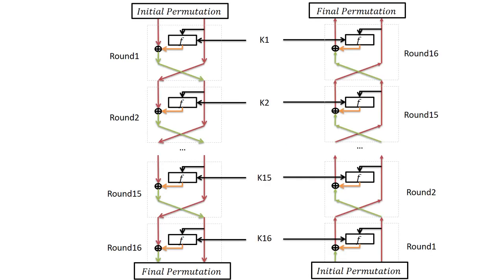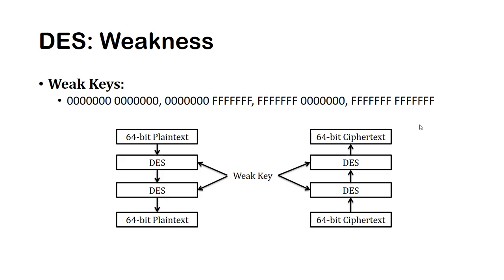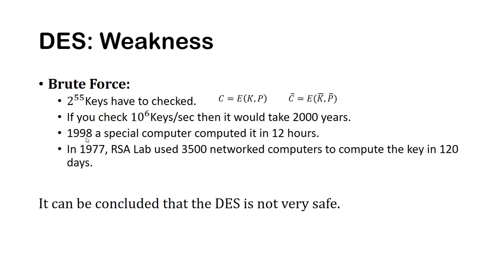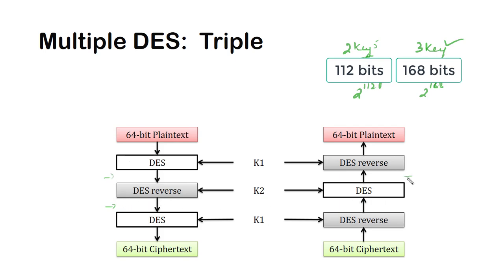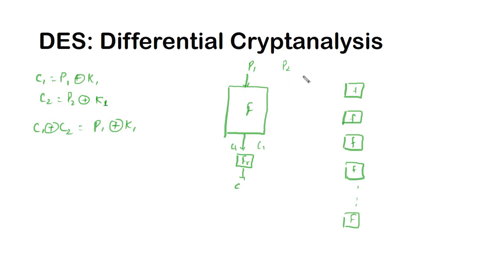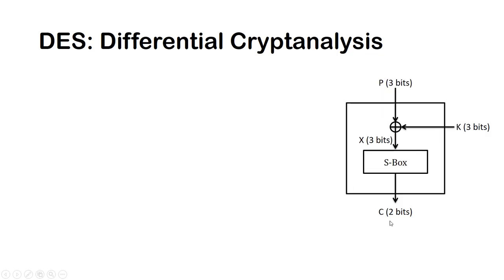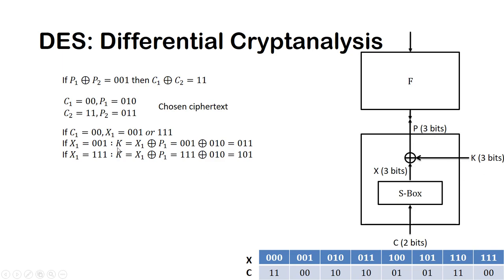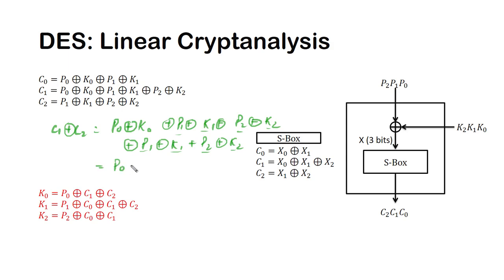COC4010_1.16_DES Part2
Lockdown Lectures

In case of doubts/corrections/clarifications please raise the query in the classroom app.

References:
1. William Stalling, "Cryptography and network security", 4th edition
2. B.A. Forouzan, "Cryptography and Network security"